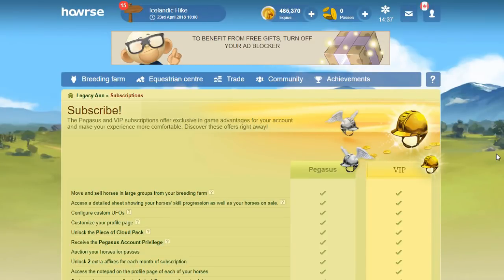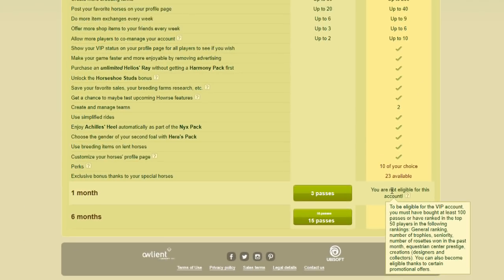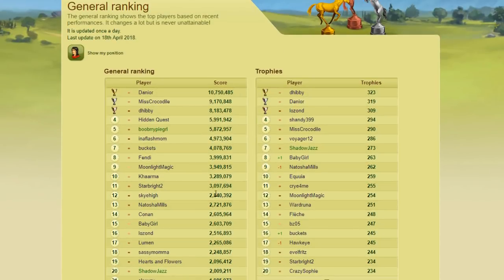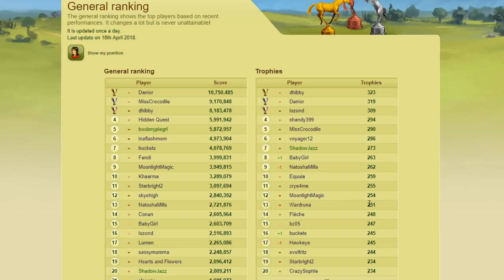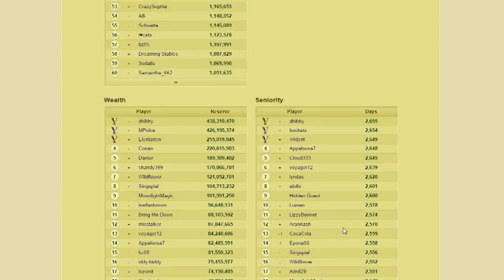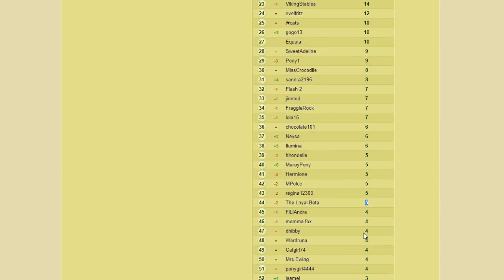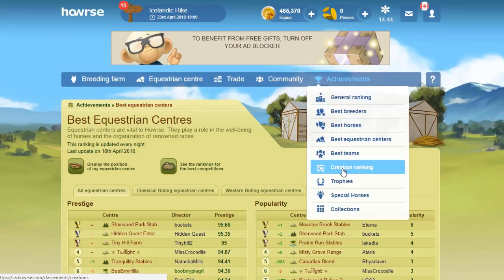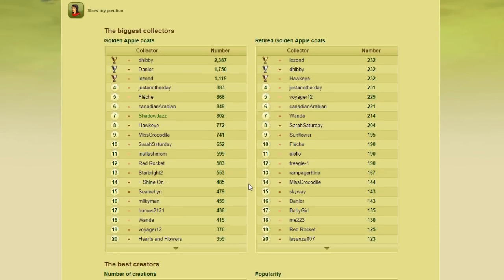VIP: How to Qualify- How To Howrse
Once you decide you want to fork over 10 passes a month, you then have to qualify in order to get VIP. But how do you qualify? We'll go through each qualification option one-by-one to look at the difficulty of each, the most recommended option and how to rank top 50 in that recommended ranking.

One other tip: I've heard that the prime time to get those rosettes is between 12AM and 7AM GMT (International). The rosettes are supposed to count for that month since it's the first, and it'll be right before the update, so it's a short time frame. However, most of us are probably sleeping at that time, XD